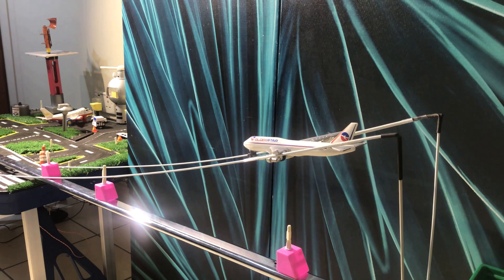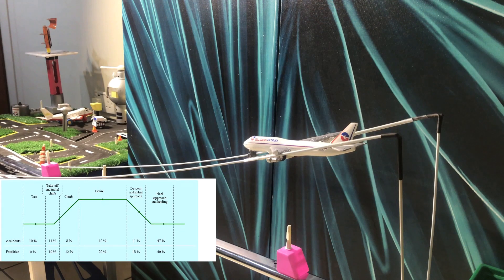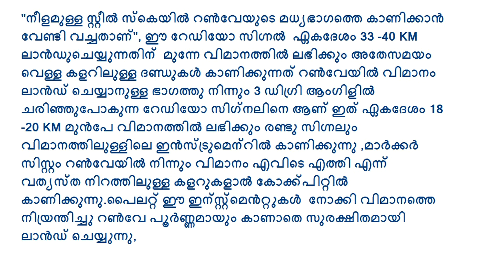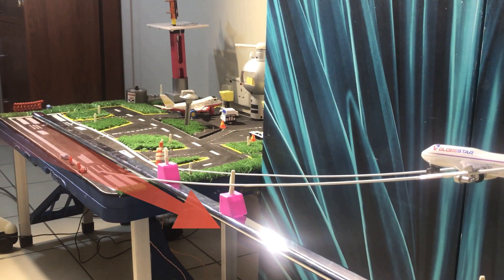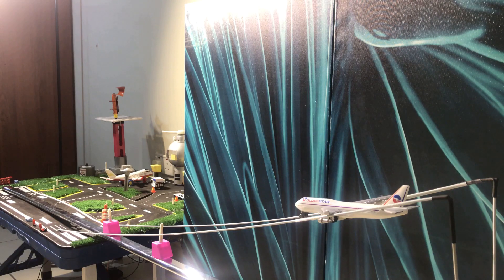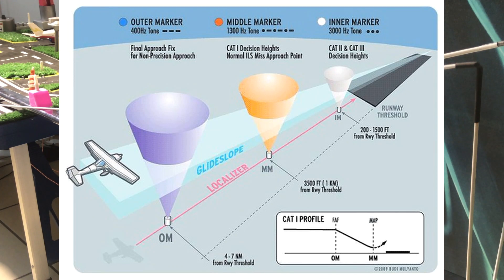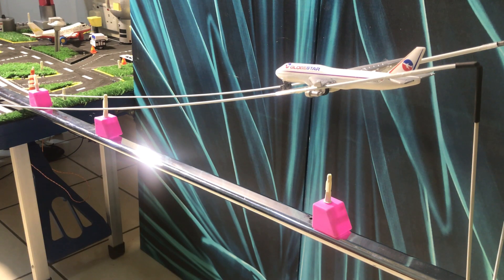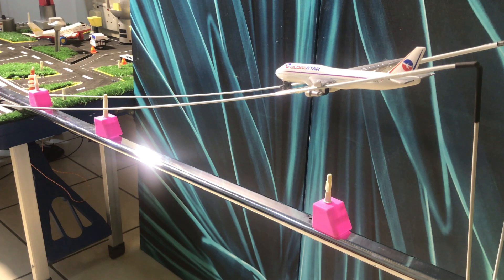INSTRUMENT LANDING APPROACH| AVIATION |FLIGHT|MALAYALAM|TECH VLOG| RUNWAYtoRUNWAY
എങ്ങനെ ആണ് വിമാനം ഇൻസ്ട്രുമെന്റ് ഉപയോഗിച്ച് ലാൻഡ് ചെയ്യുന്നത്|Flight|plane|വിമാന റിസീവറുകളിലേക്ക് സിഗ്നലുകൾ കൈമാറുന്ന രണ്ട് ആന്റിനകൾ അടങ്ങുന്ന വളരെ കൃത്യമായ റേഡിയോ സിഗ്നൽ നാവിഗേഷൻ സഹായമാണ് ഇൻസ്ട്രുമെന്റ് ലാൻഡിംഗ് സിസ്റ്റം (ഐ‌എൽ‌എസ്) - അറ്റത്ത് റൺ‌വേയ്‌ക്ക് അടുത്തായി സ്ഥിതിചെയ്യുന്ന ഗ്ലൈഡ് പാത്ത് ടവറും  അറ്റത്ത് ഒരു ലോക്കലൈസർ ആന്റിനയും .ലാൻഡുചെയ്യുമ്പോൾ ഈ ആന്റിനകൾ പൈലറ്റിന് ലംബവും തിരശ്ചീനവുമായ മാർഗ്ഗനിർദ്ദേശം നൽകുന്നു. ILS LANDING